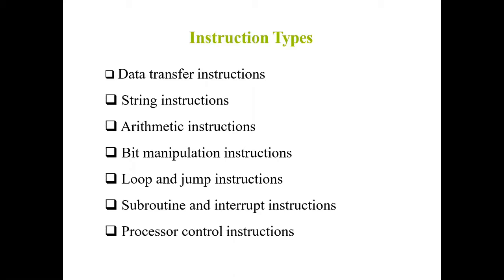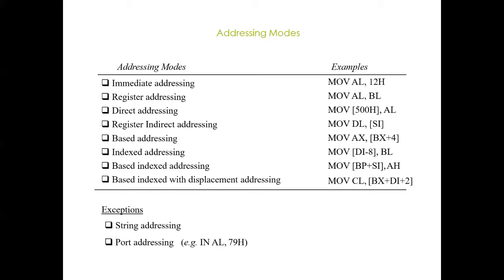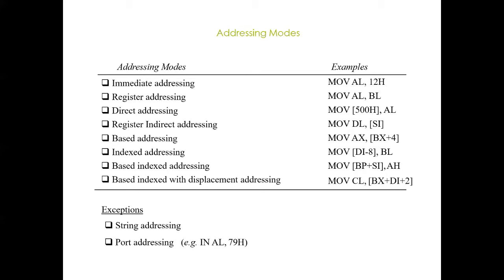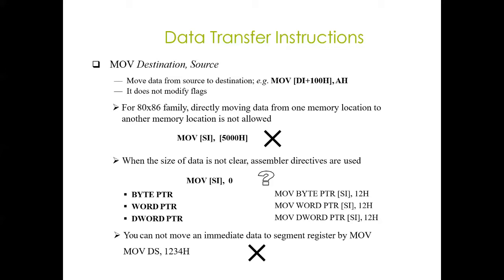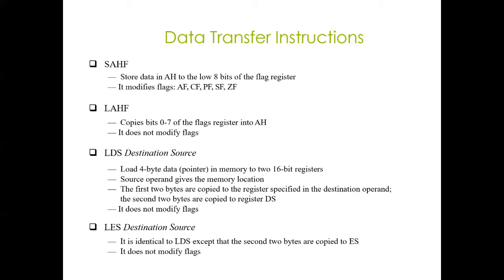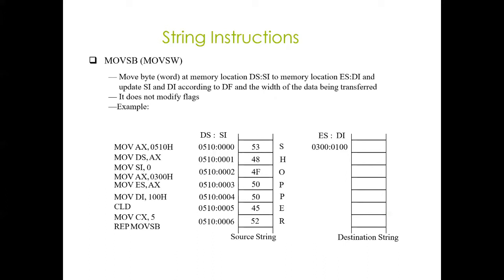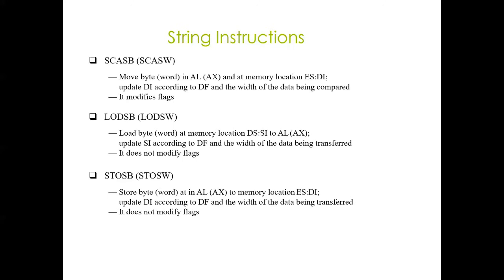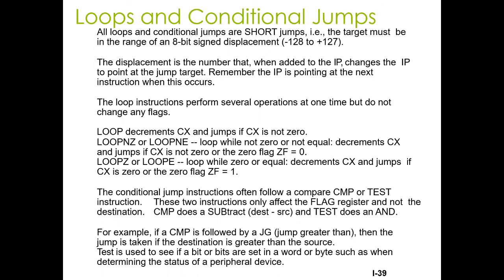BCS2502| Microprocessor and Interfacing| Lecture-9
This Lecture covers the following Topics:
Memory Addressing, Instruction Sets, Instruction Formats, Types of Instructions, Data Transfer Instructions, String Instructions